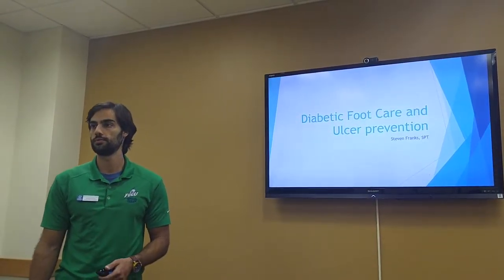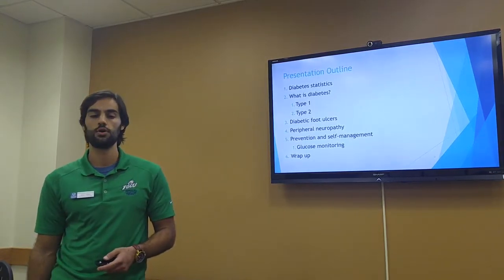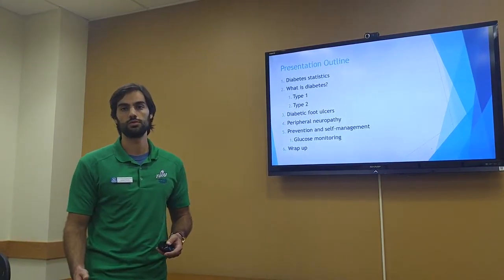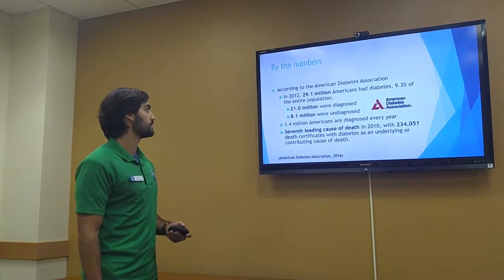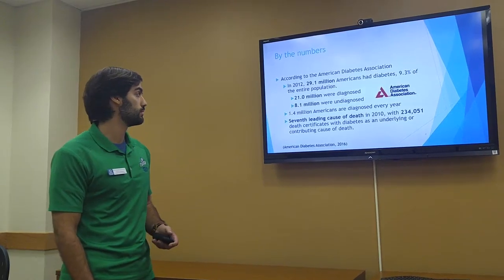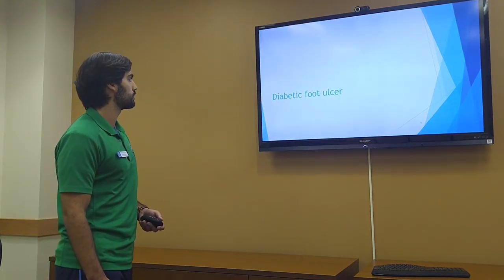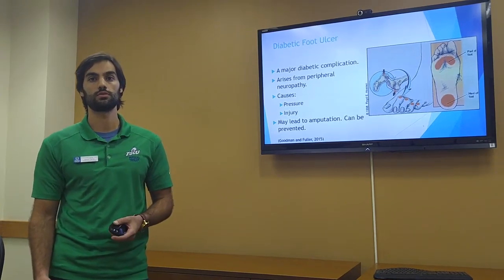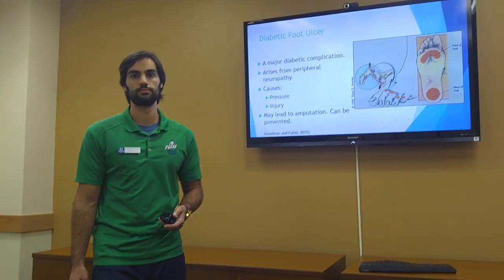Community Project Video